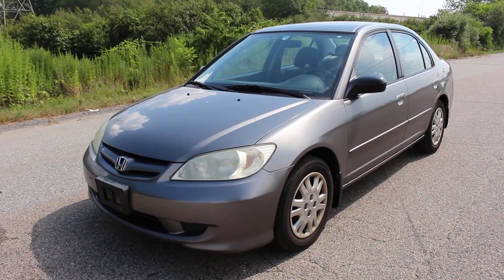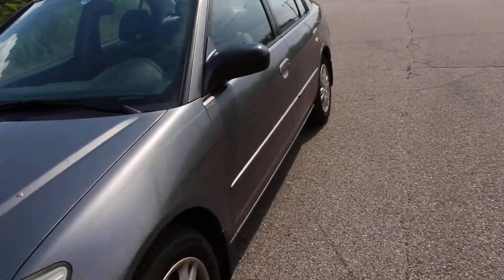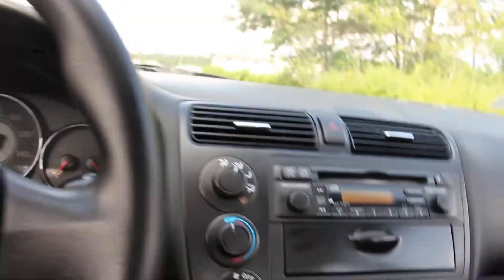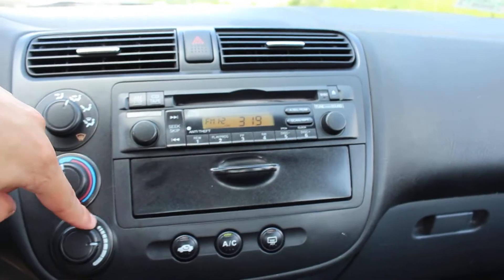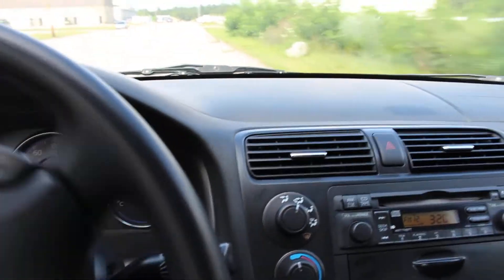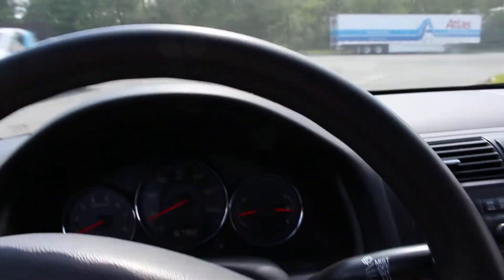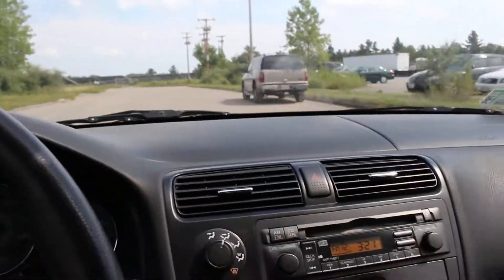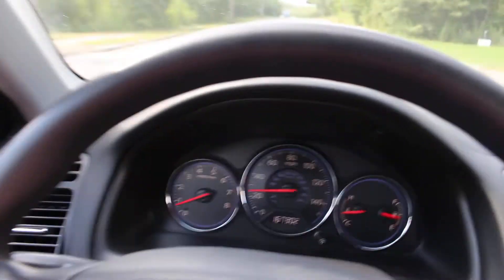2004 Honda Civic LX 167k mi. Excellent Condition.